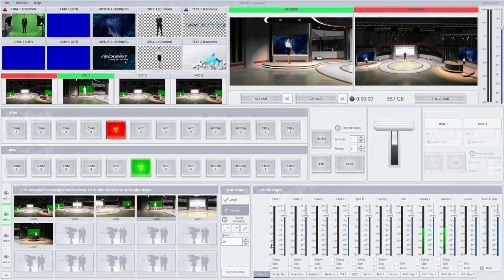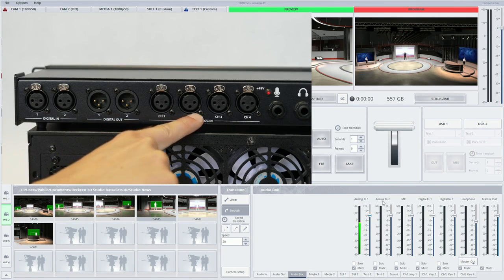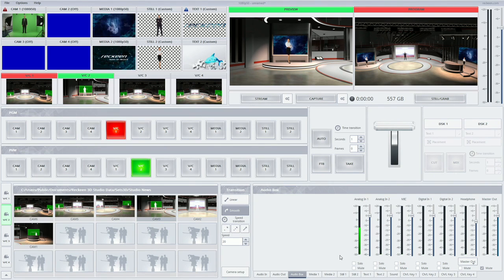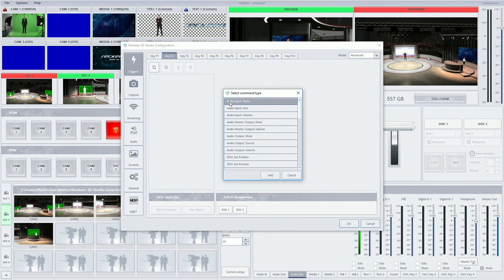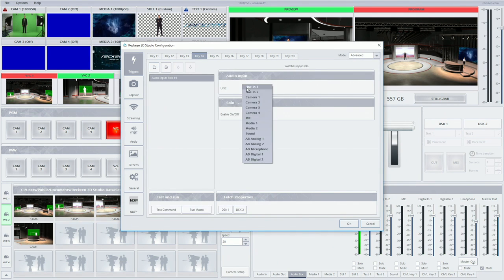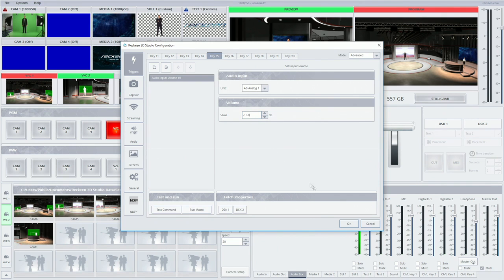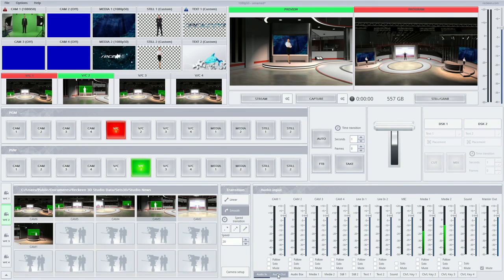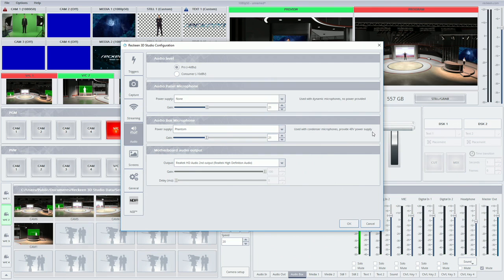Tutorial 35 ADB 100 ENG